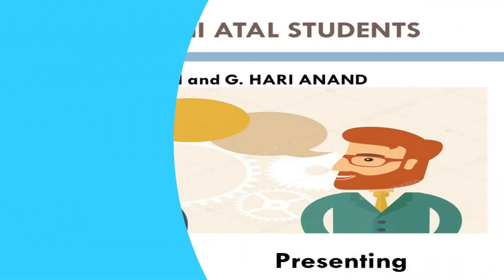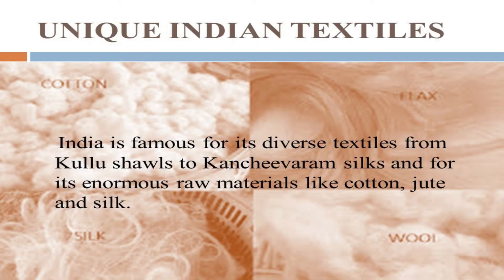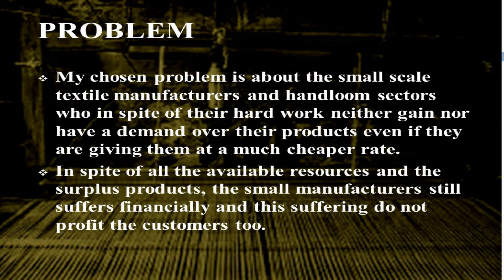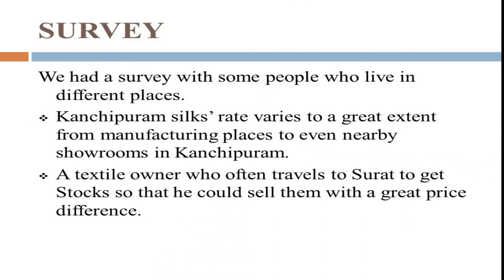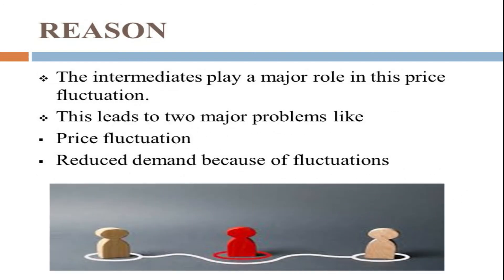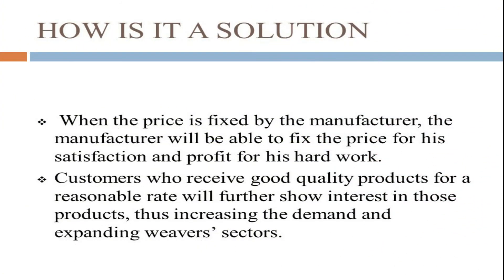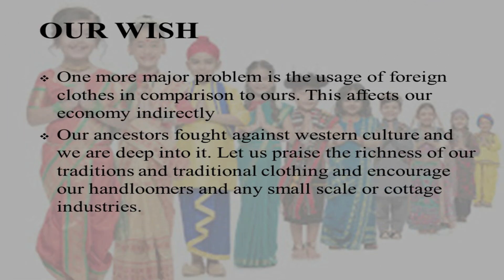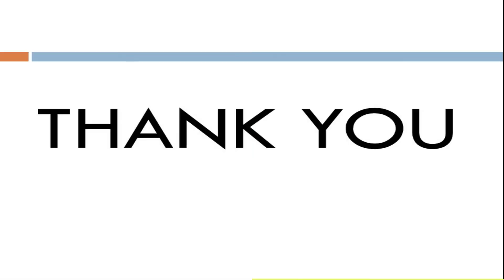ATL MARATHON - 2020 I Solution to mitigate the price fluctuations and manage demand and supply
KSSAMHSS - Project idea 6
Problem Statement: Implement a solution to mitigate the price fluctuations and manage demand and supply in the market.
Participants:
M.Jebas Arwin - VII
G.Hari Anand  - VI